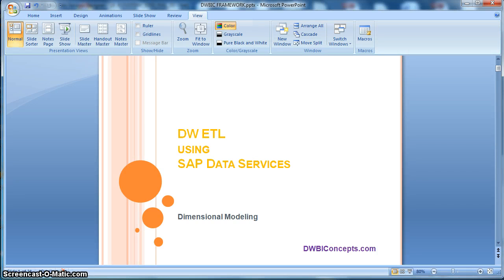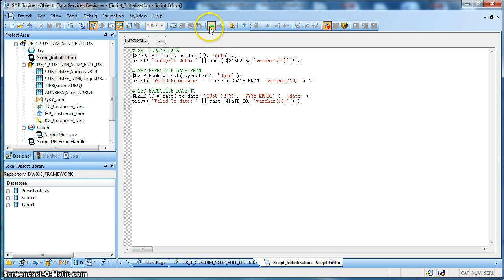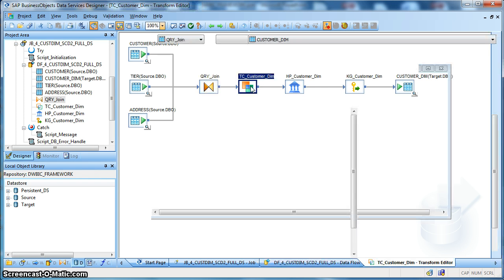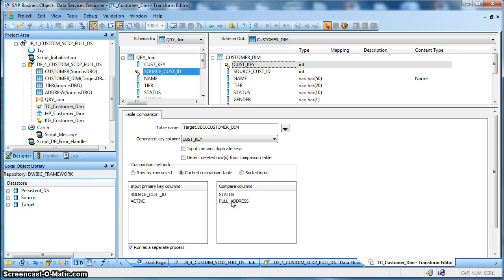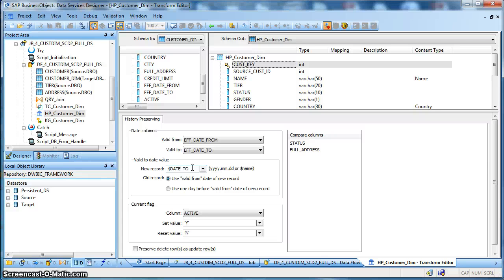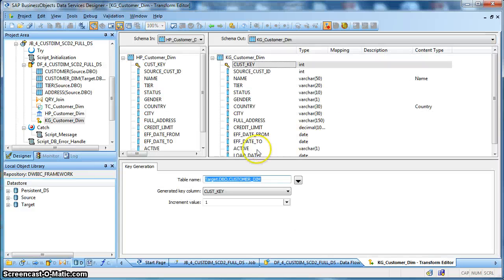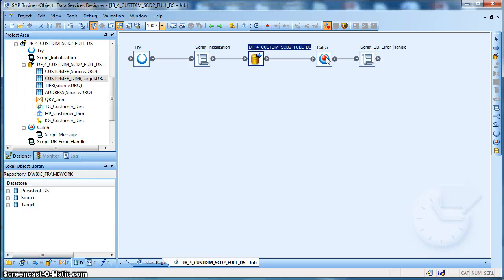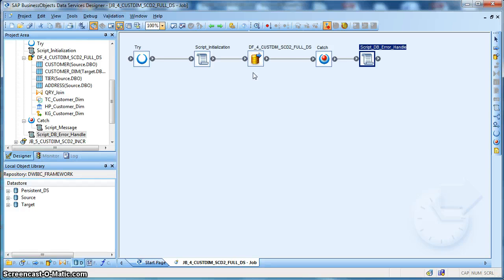ETL in SAP Data Services 07 - SCD Type 2 (Full Load) Using History Preservation Transform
In this video we will demonstrate the ETL implementation of Slowly Changing Dimension Type 2 dimension table using SAP Data Services. Notice here that we are using inbuilt Table Comparison & History Preservation Transform in this case.